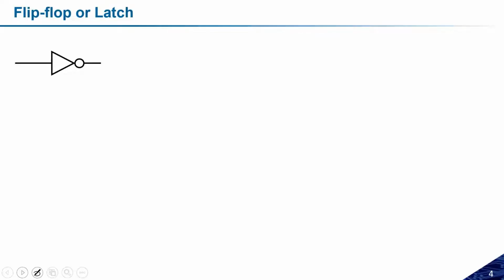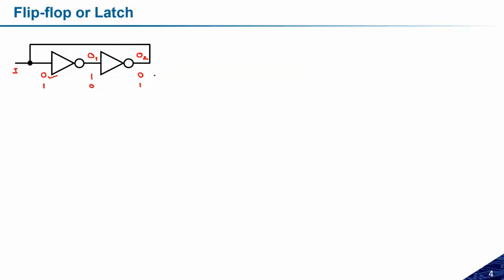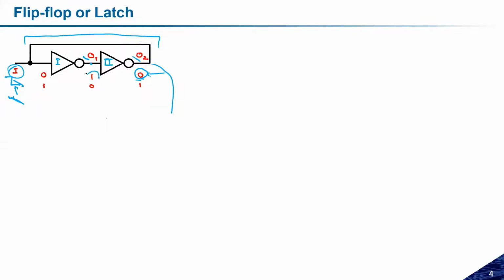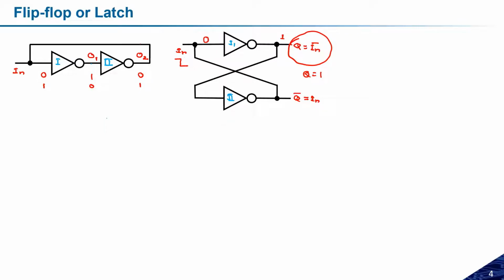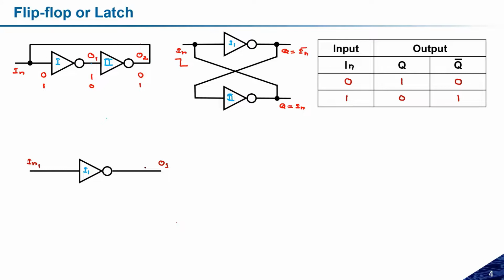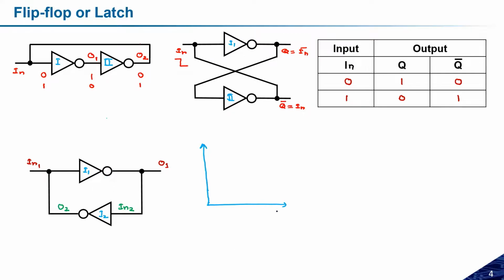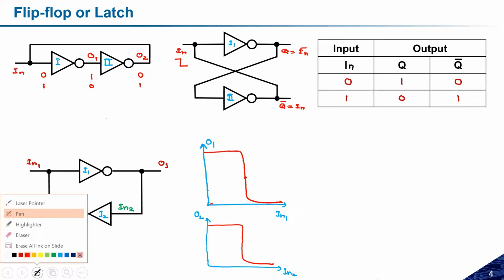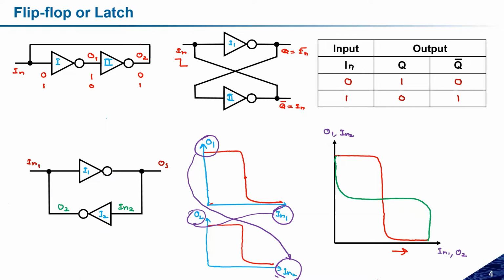Lecture 41: Flip-Flop and Latch | Digital Electronics | Dr. Ambika Prasad Shah | IIT Jammu